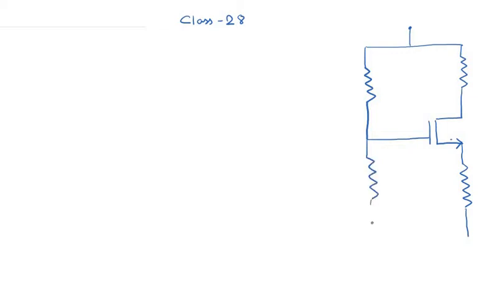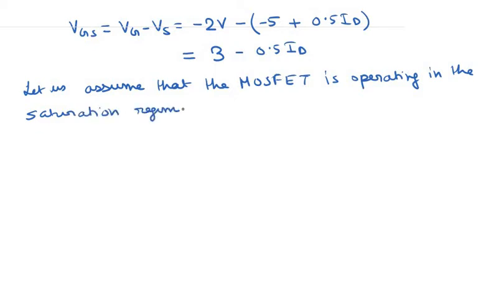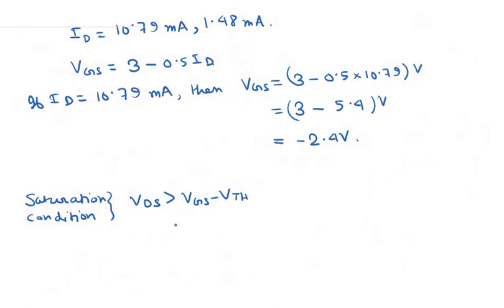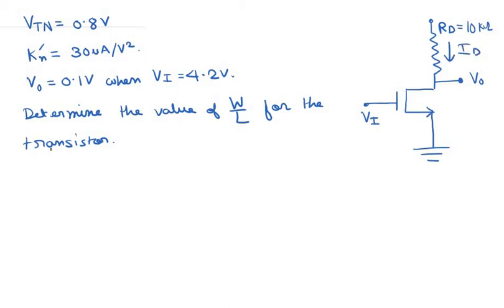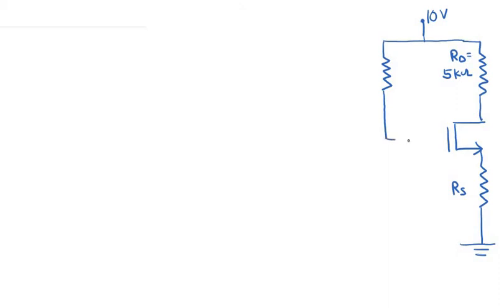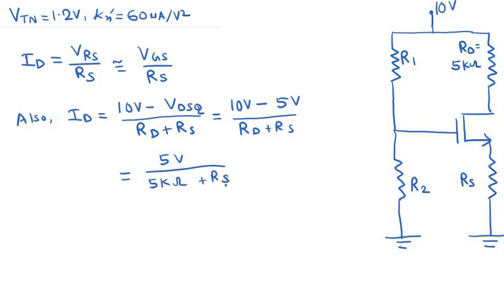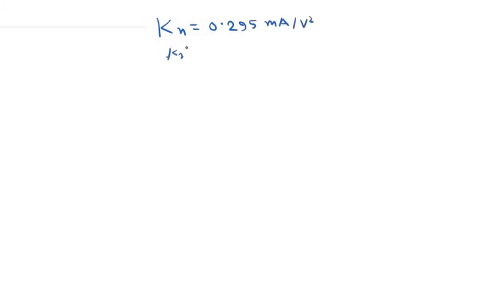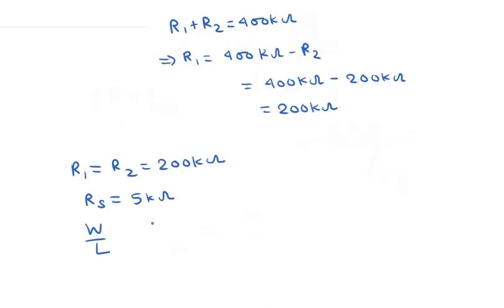Basic Electronics Class 28: MOSFET numerical problem